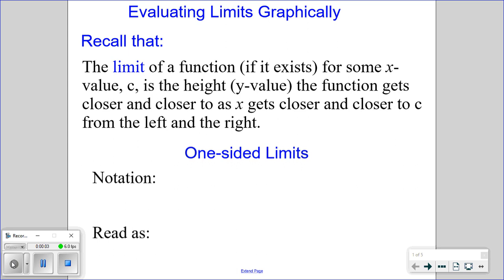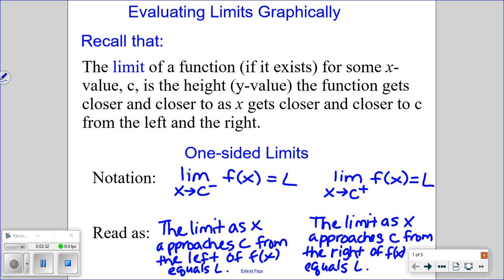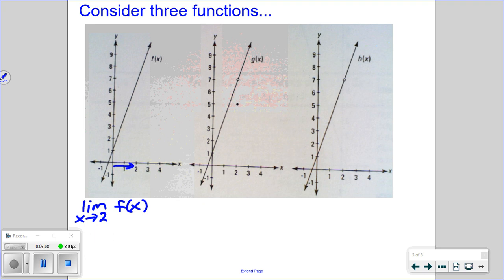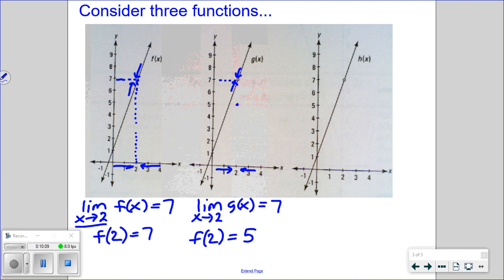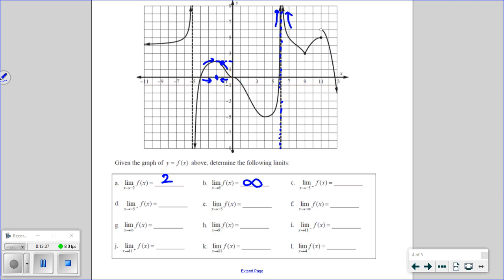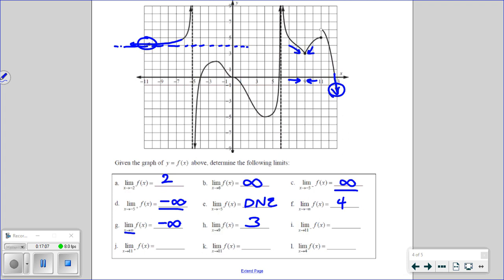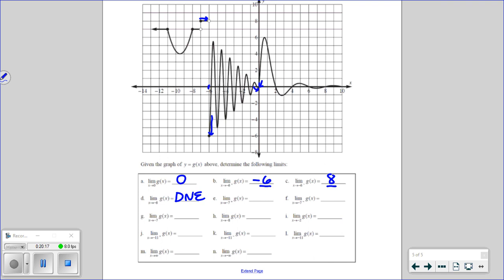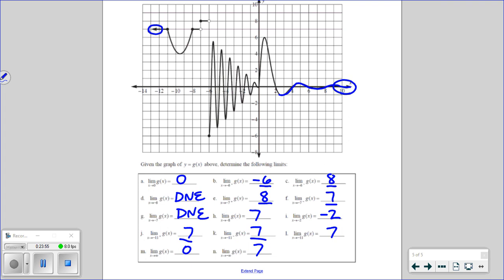Evaluating Limits Graphically